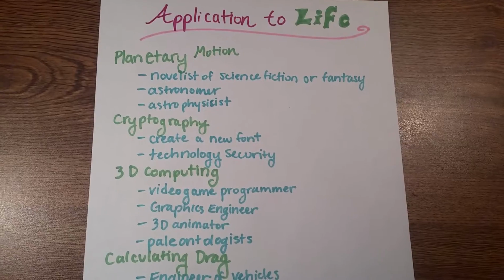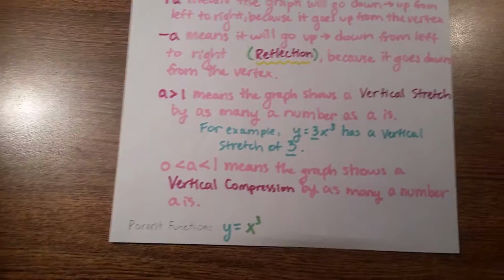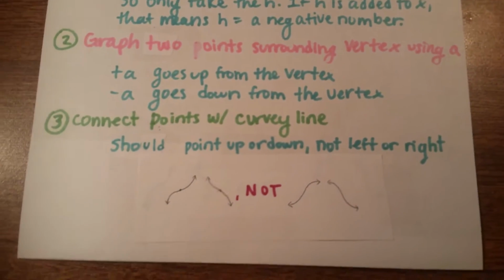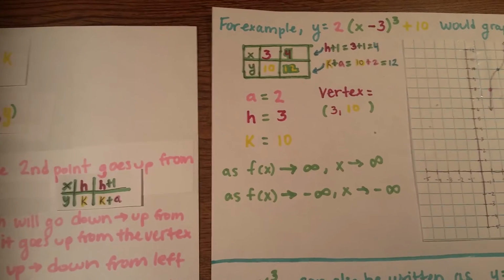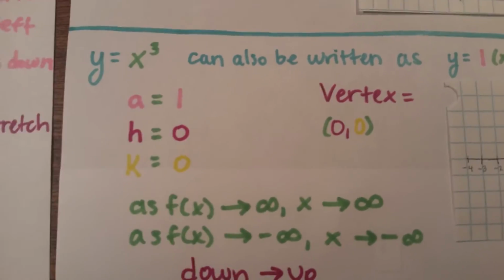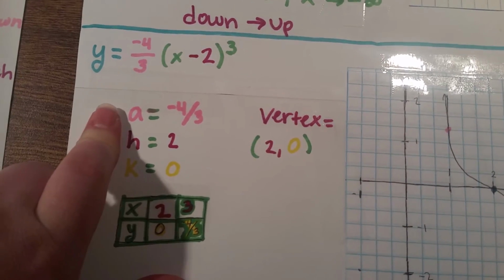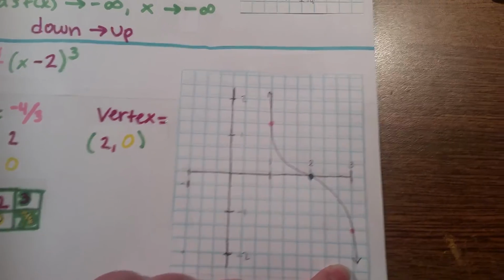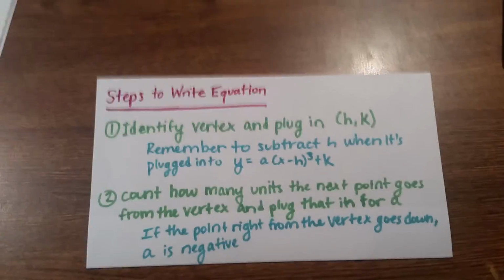Cubic Functions - How to use them, draw them, and write them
This video teaches about cubic functions: how they can be applied in life, such as in career, how to draw them given a graph, and how to write them given the equation.
Please forgive me stuttering and such. I was doing this without lines.

Lord of the Rings (Cover)
Kung Fu Piano
This is Your Fight Song (Cover)

Also, one thing I forgot to mention: if you cannot solve for a just by looking at the graphed line, you can plug in a point for the x and y values and solve for a algebraically.